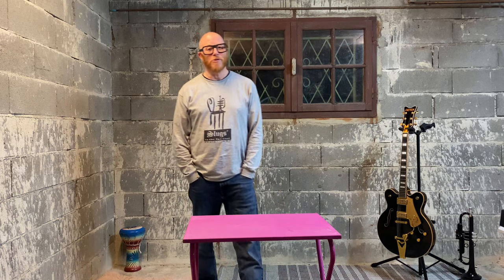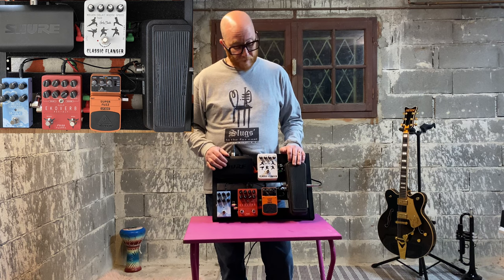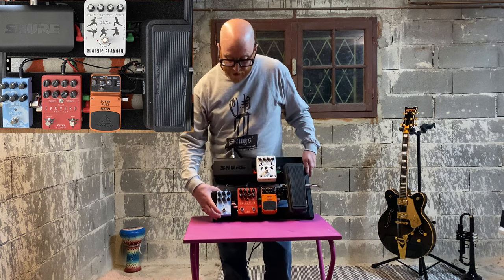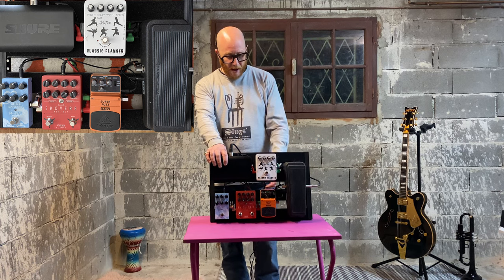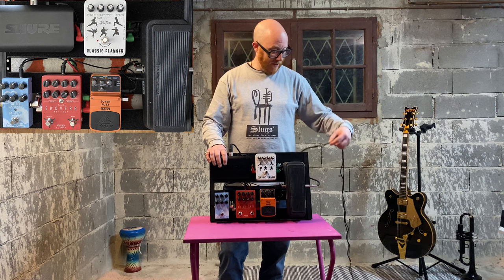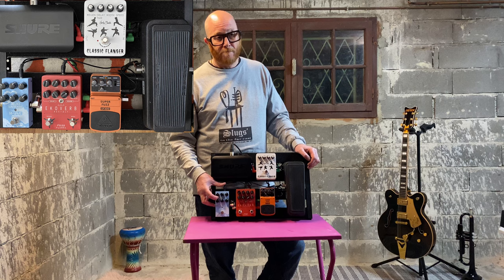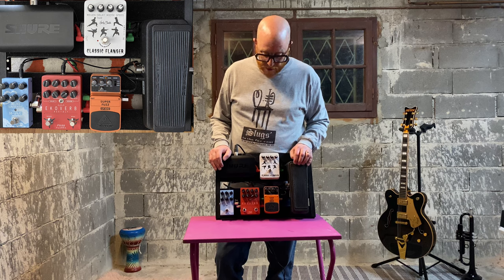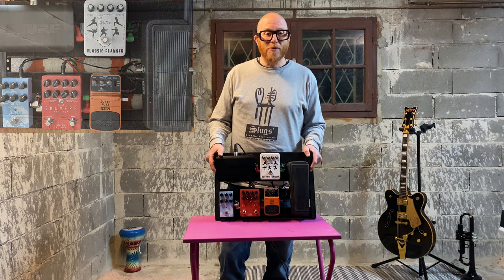STATE OF THE PEDAL BOARD - Phil's Trumpet Pedal Board | The Distorted Trumpet Show 016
Following last weeks interview with Phil, this week we dig into his pedal board and ask the question on what is the current state of it!! This episode is good for trumpet players looking to build their first pedal board.